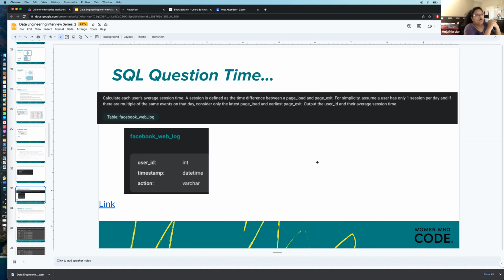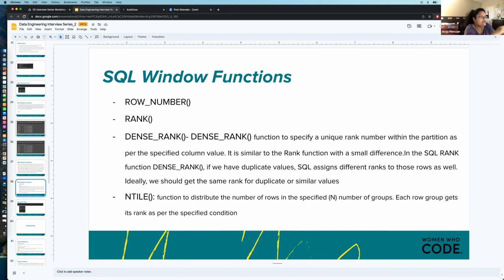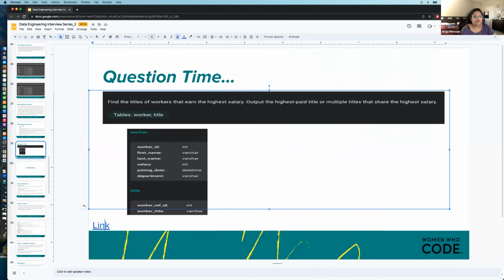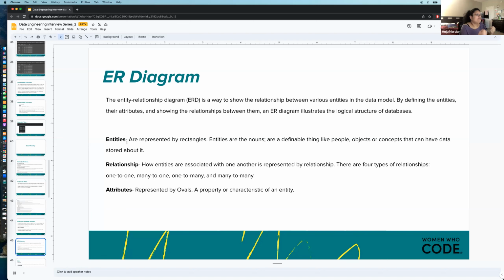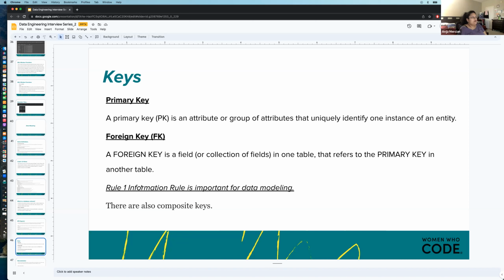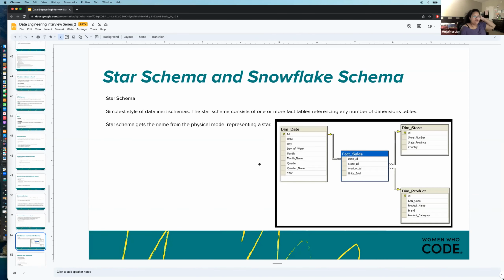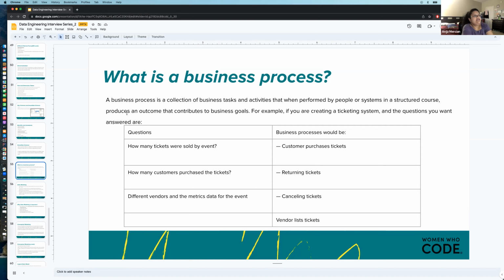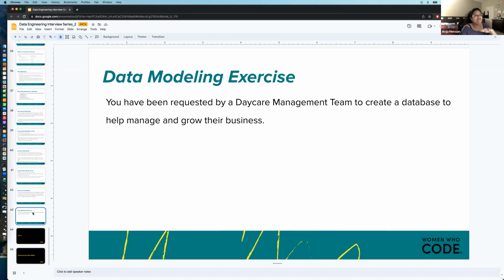Python for Data Engineer Interviews Series (Session 2: Intermediate SQL)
👩‍💻 Speaker: Anju Mercian Hosted/Moderated by Eliza Sarobhasa
✨ Topic: Python for Data Engineer Interviews Series (Session 2: Intermediate SQL)

Join us for our Data Engineering Interview series! For entry levels and beginners, we will cover software interviewing practice in the python language, SQL / leetcode, ETL modelling, and Data modelling design interviews. We will also differentiate between startups vs mid level or large scale organizations.

This week's session will build upon the previous Week 1's Intro to SQL & Beginner SQL questions. For this session we will go over Intermediate SQL interviewing questions.

For all of our sessions, bring your questions and ideas. Our first session will cover SQL, and followup sessions will cover Python and Data Modelling/ETL Pipelines, and Data Platforms. We will also co-host a mock interview session as a wrapup to the series.

About speaker:
After completing her Master’s in Computer engineering from Syracuse University New York, She has worked for the past 10 years in various domains of the software industry, she has been a software engineer, infrastructure engineer, project manager, business analyst, and a product owner. Currently, she is pursuing her interest in data, working as a data engineer. SQL, Python and ETL are her strong skills.